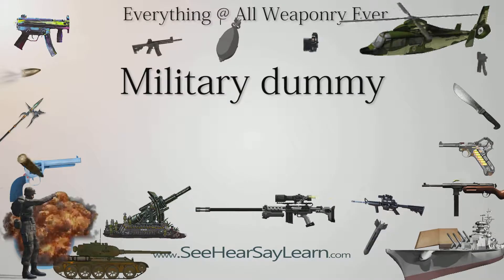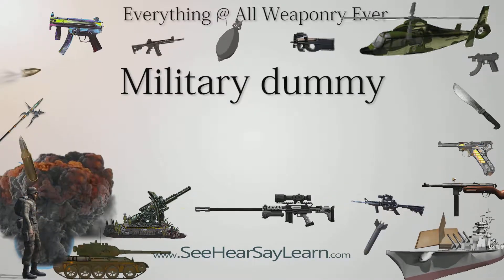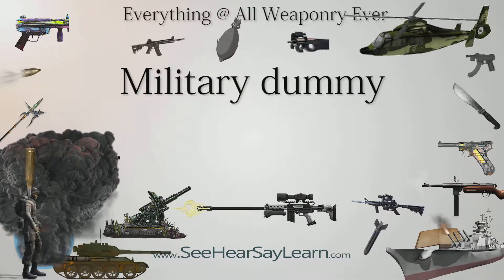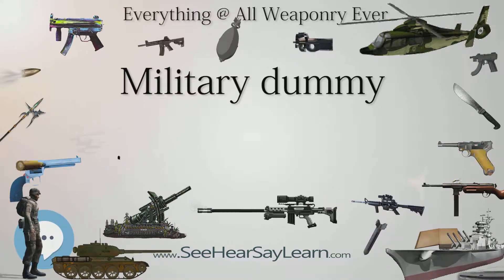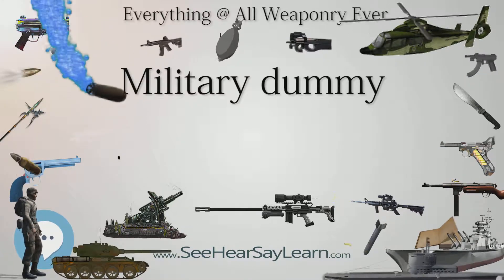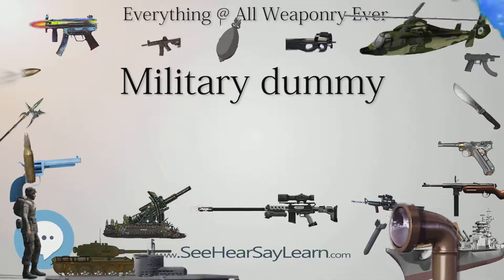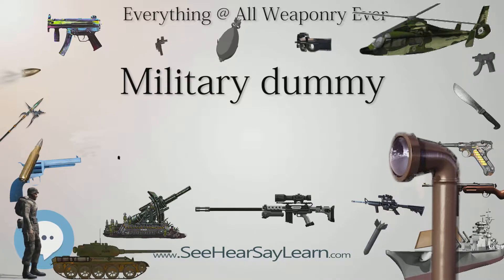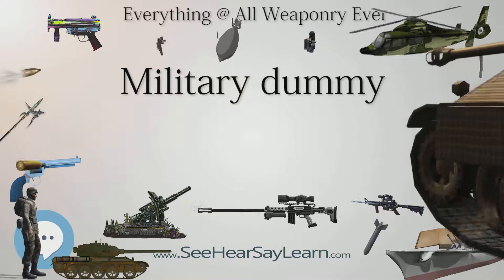Military dummy (Everything WEAPONRY)💬⚔️🏹📡🤺🌎😜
This video is about "Military dummy". This video series is something special. We're fully delving into all things everything and all things about the everything you could imagine in WEAPONRY. From guns, war, ammo, strategy, bombs, destroyers, air craft carriers to the politics and manufacturers of weapons!!!